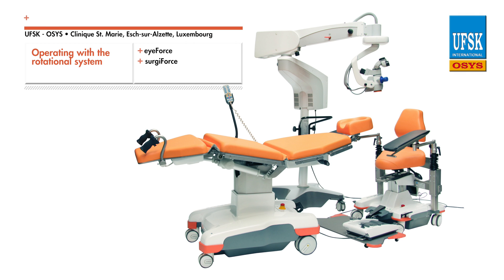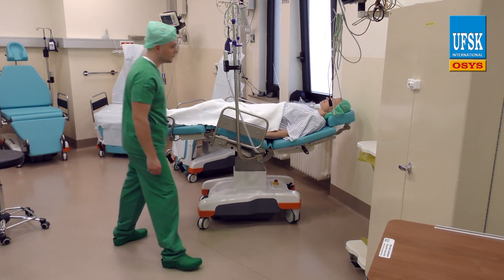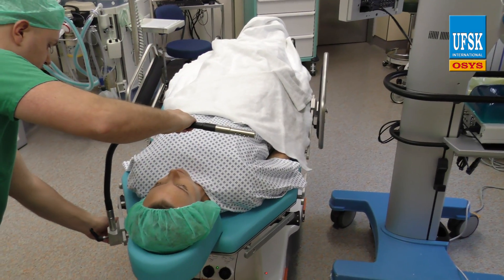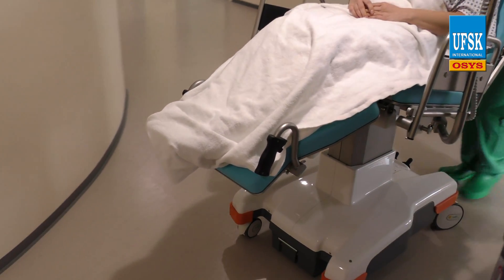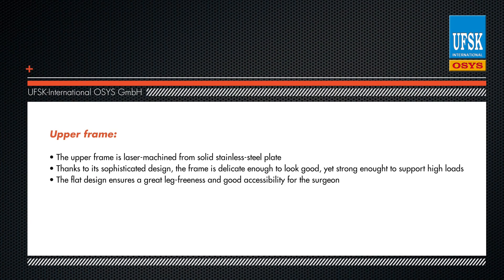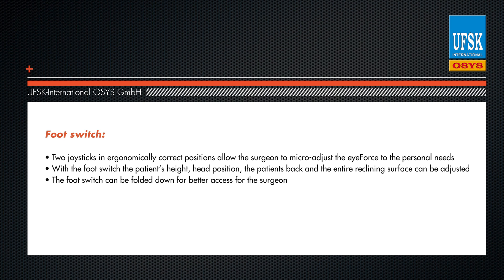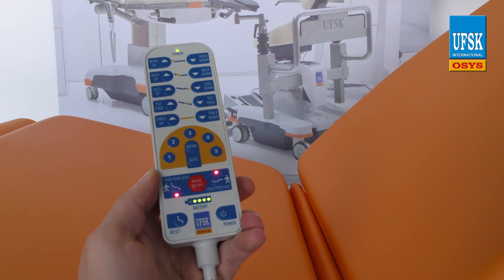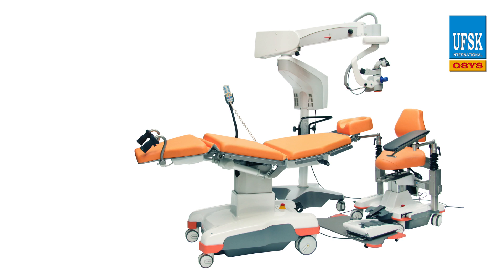UFSK-International OSYS GmbH - eyeForce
Operating with the rotational system and the UFSK-OSYS eyeForce with e-drive. Filmed at the Clinique St. Marie in Asch sur Alzette, Luxembourg.